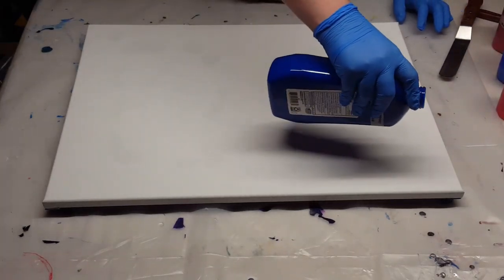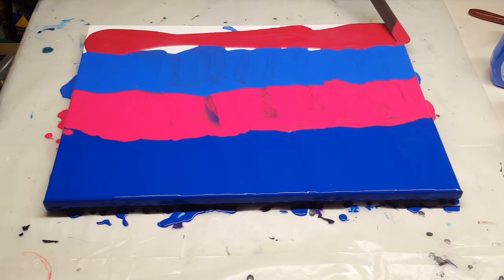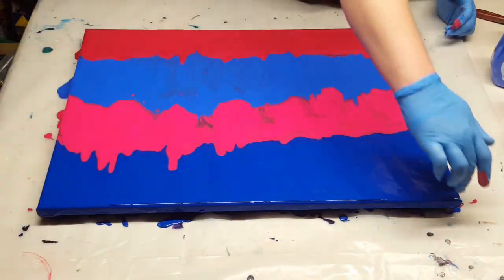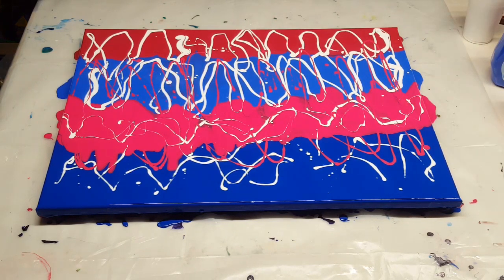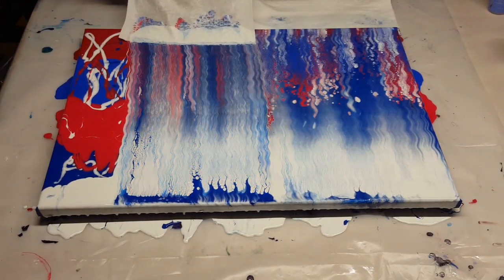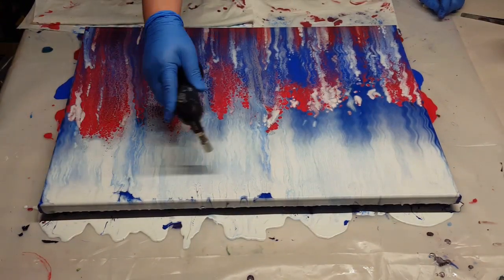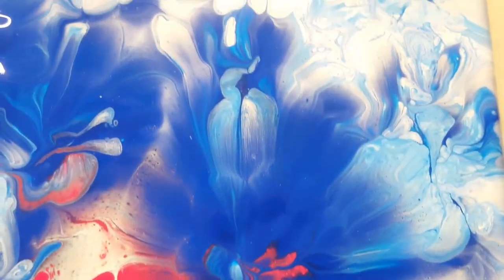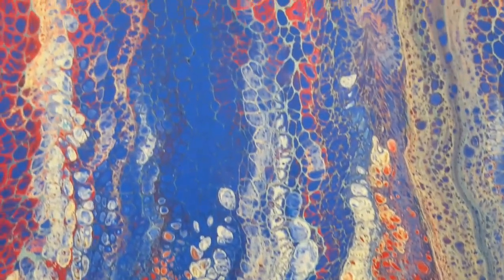(56) Patriotic Swipe/Balloon Flowers/ "Patriotic Waterfall"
This is a red, white, and blue swipe painting. Swiped with the white using a damp paper towel and added some flowers with a balloon at the top.

My paints are mixed with 2 parts Floetrol, 1 part paint, and enough water to bring to a warm honey consistency. **The white for this piece is on the thinner side.**

Materials/Supplies:
18x24 inch canvas - (Michael's)
Paint - (Walmart/Michael's/Hobby Lobby)
*White is a mixture of Apple Barrel White, FolkArt White Pearl, and Artist's Loft Ready Mix - Titanium White
*Liquitex Basics - Phthalo Blue
*Master's Touch - Primary Red
*Apple Barrel - Cobalt Hue
*FolkArt - Metallic Garnet
*Artist's Loft - Metallic Red
Floetrol - (Home Depot)
Butane Micro Torch - (Harbor Freight)